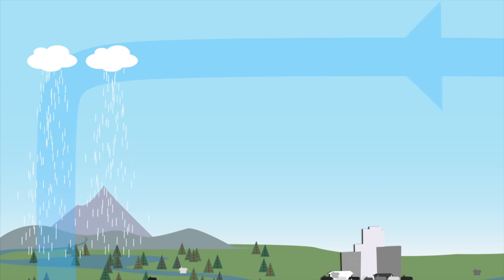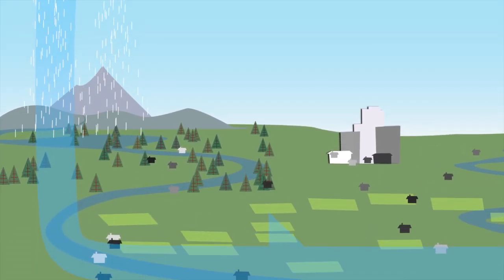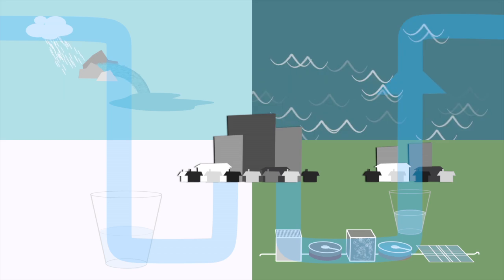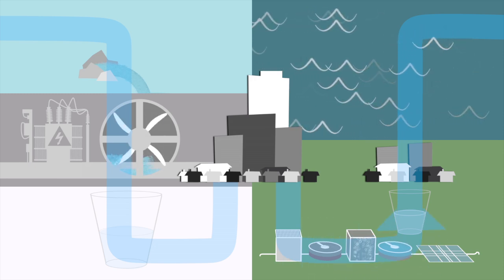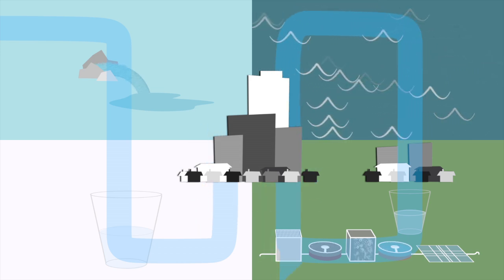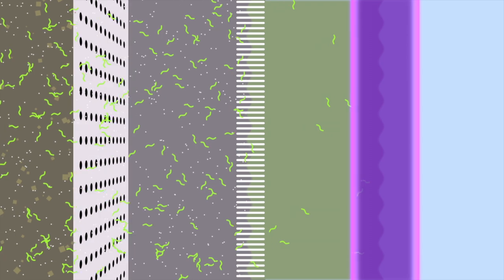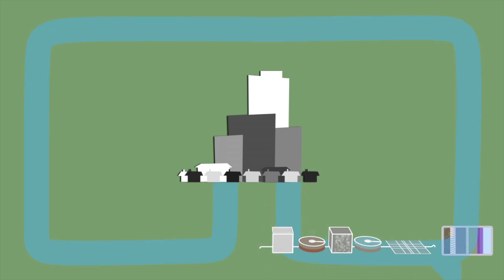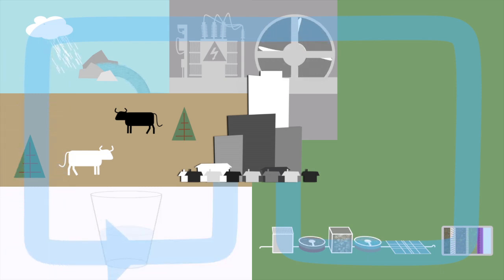The Ways of Water 2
The Ways of Water presents an overview of the many human interventions in the water cycle and looks at the benefits around some of the key water provision options including Direct Potable Reuse using easy-to-understand language.